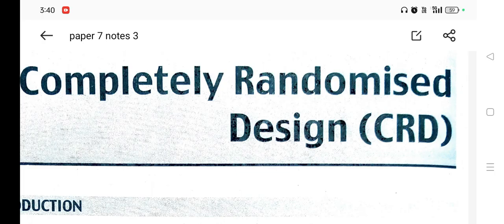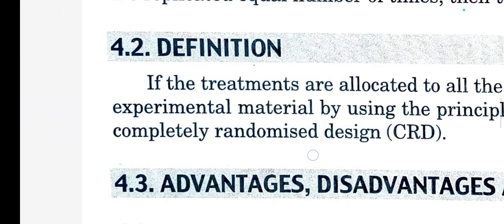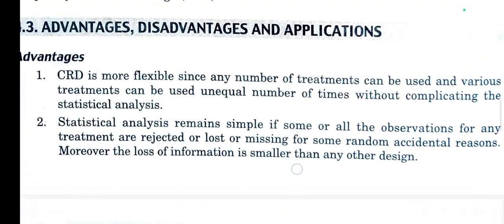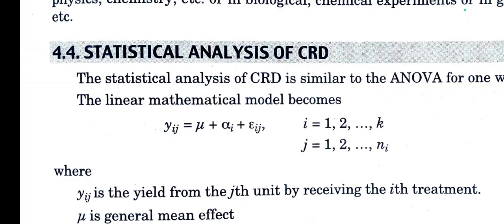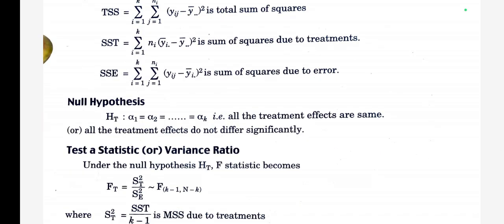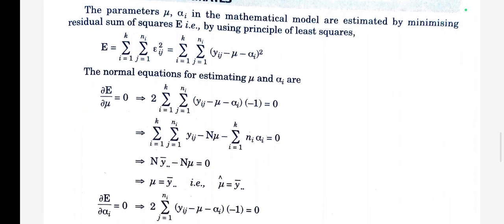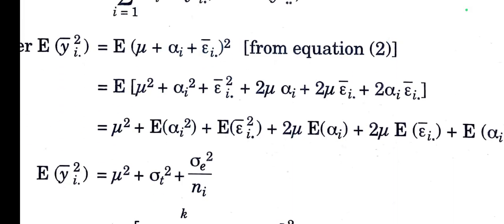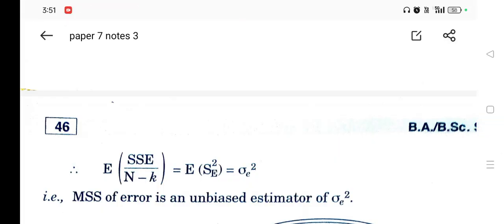Top 10 Questions for B.Sc. (Bachelor of Science) Students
B.SC SEM-6 IMPORTANT QUESTIONS | B.Sc. 6th Sem Important Questions & Notes

Are you a B.Sc. 6th semester student struggling to find important questions and notes for your exams? Look no further! In this video, we have compiled the most important questions and notes for B.Sc. 6th semester students. Our video covers all the crucial topics and chapters that you need to focus on to ace your exams. We have also provided detailed explanations and examples to help you understand complex concepts easily. Whether you're looking for a quick revision or want to start your exam preparation from scratch, this video is perfect for you. So, watch till the end and take the first step towards achieving excellent grades in your B.Sc. 6th semester exams.